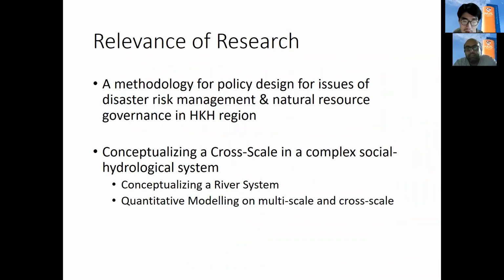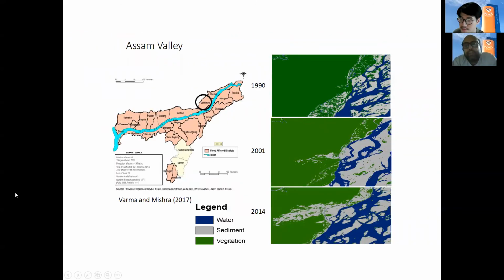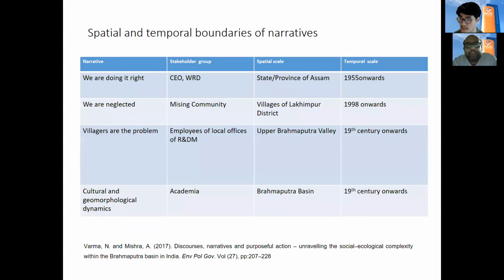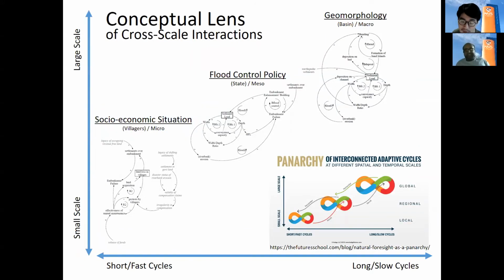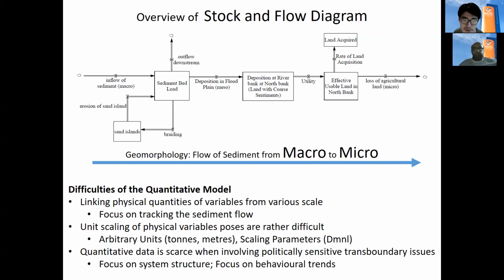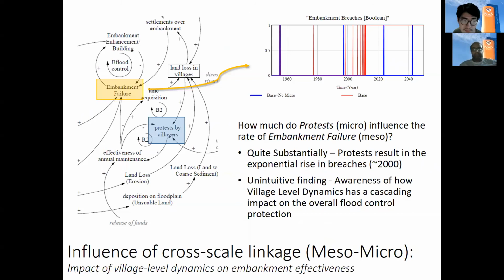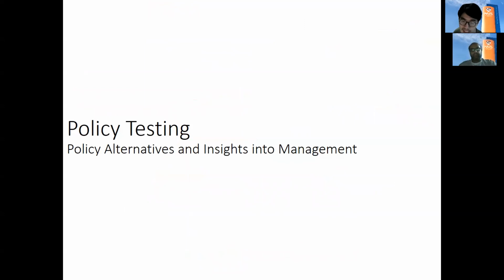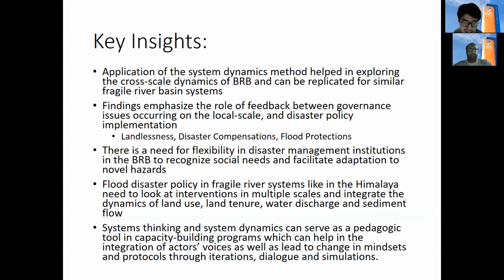ISDC2021 System Dynamics Conference - Brahmaputra River Basin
System Dynamics across three scales in the Brahmaputra River Basin- Exploring a Himalayan social-hydrological system.

Presented by Ryan Y.W. Tan, Navarun Varma, National University of Singapore.